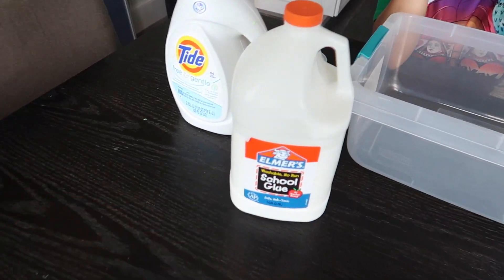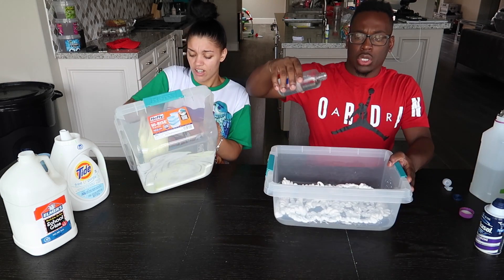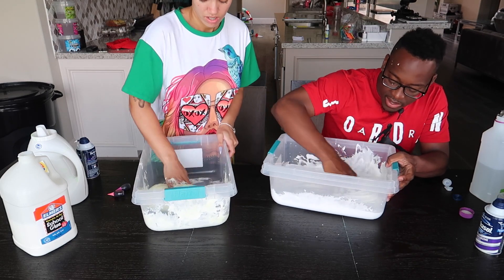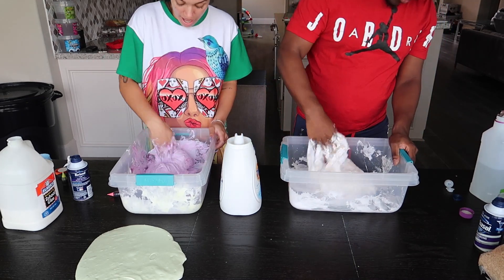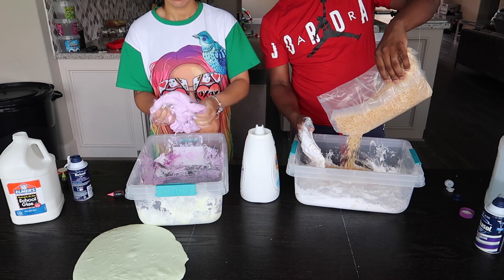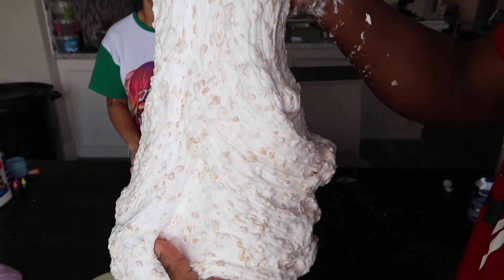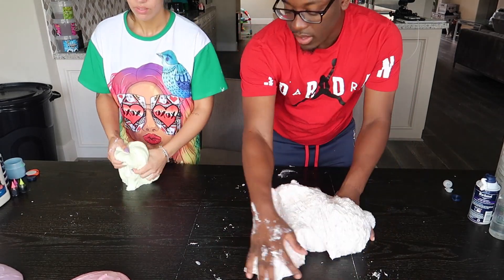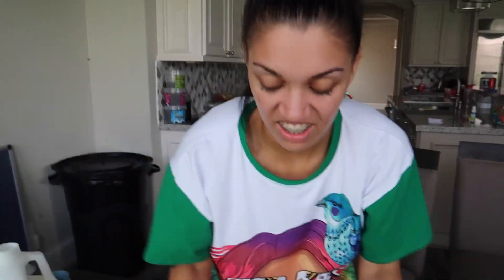MAKING GIANT CEREAL SLIME WITH 1 GALLON OF SCHOOL GLUE VS 1 GALLON OF ELMER'S GLUE!!!